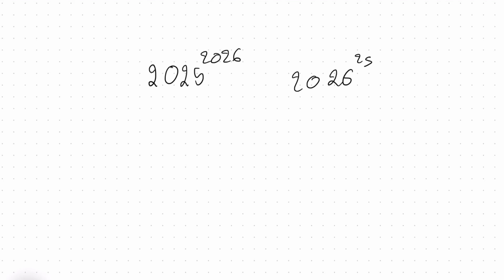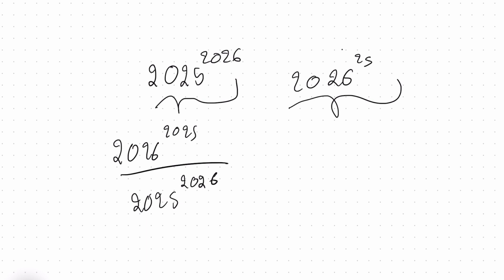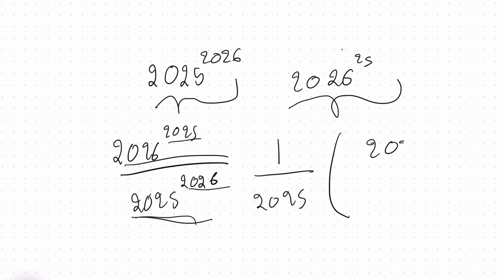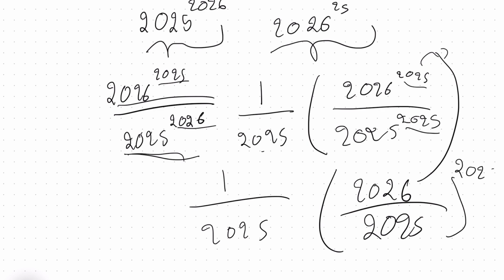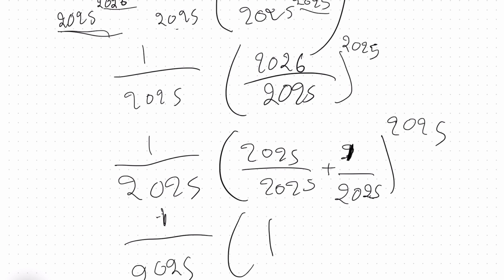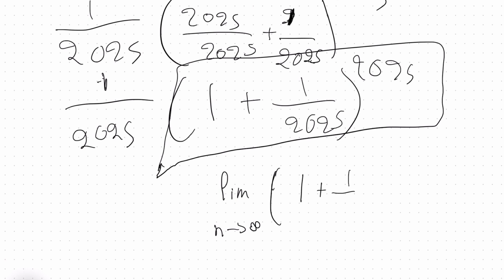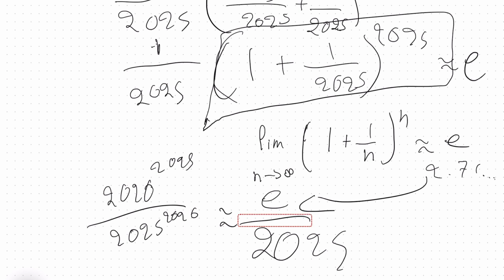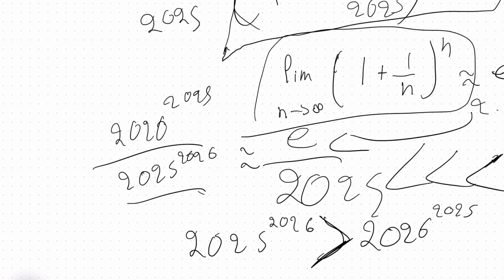Which number is bigger? NEW YEARS PROBLEM